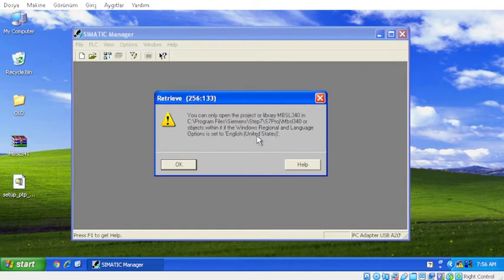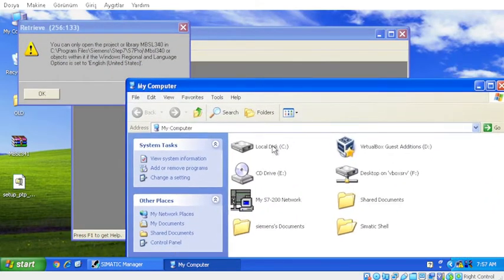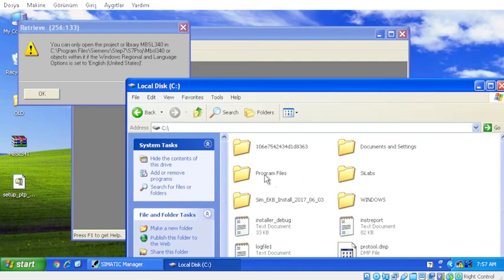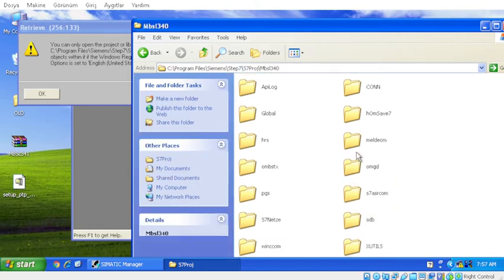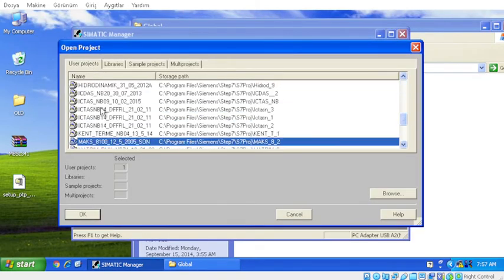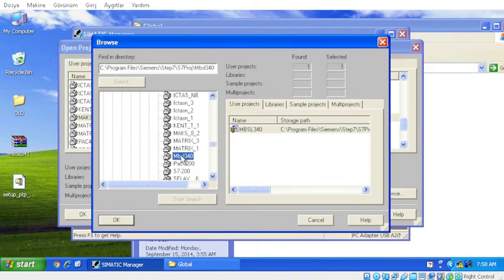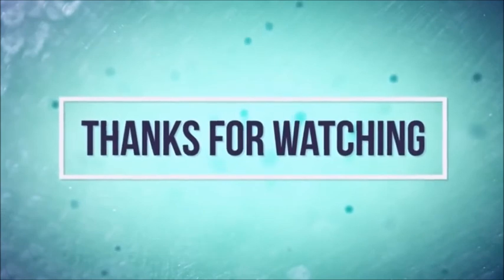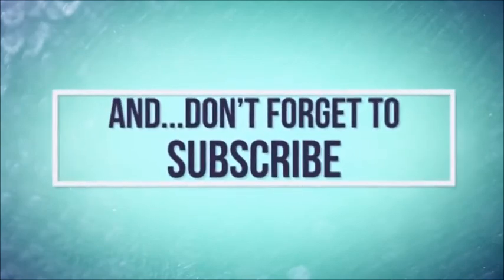step7 different language problem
This problem has multiple solutions, I made a video for the easiest and valid solution. Those who want to contribute can write in the comments. Thank you.